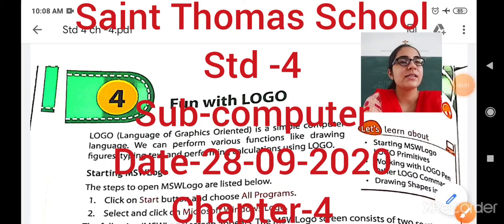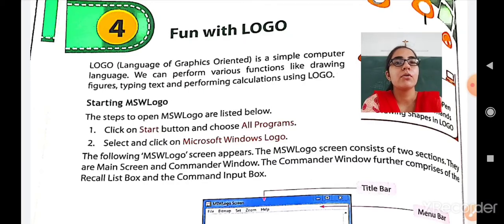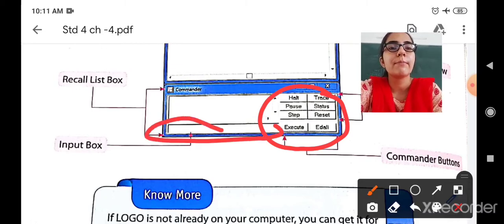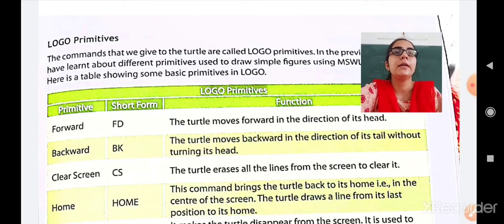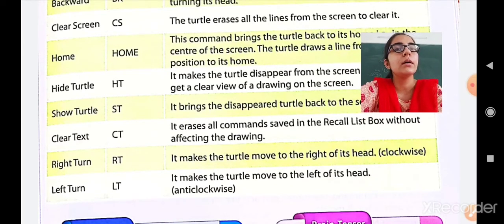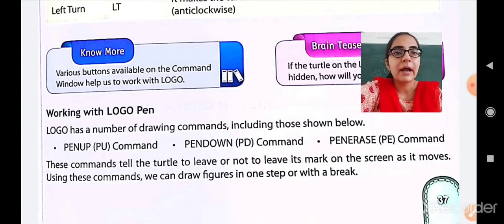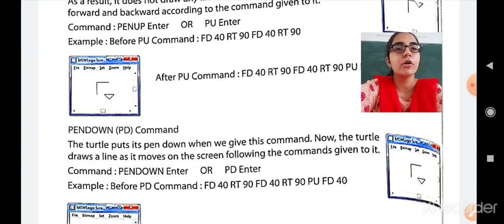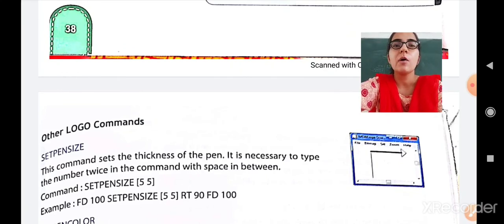Std 4 saloni tr computer